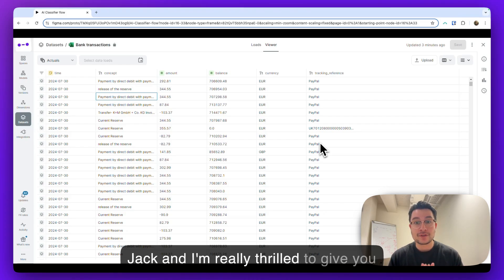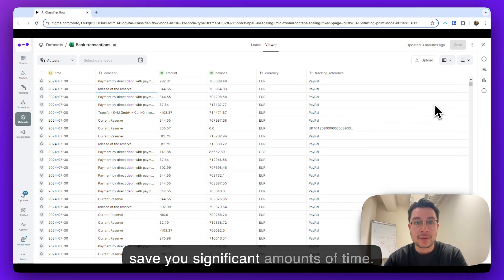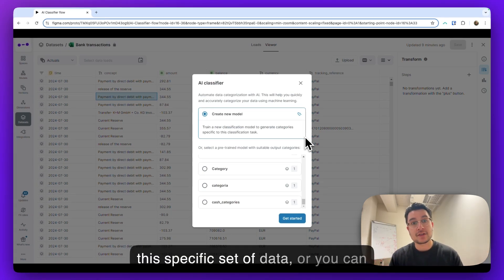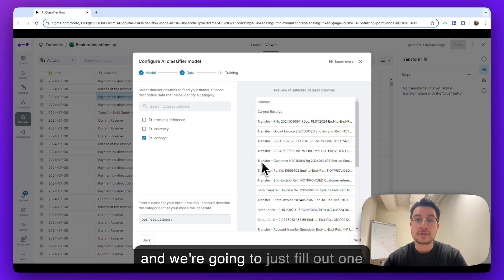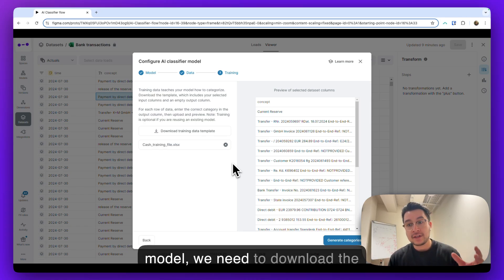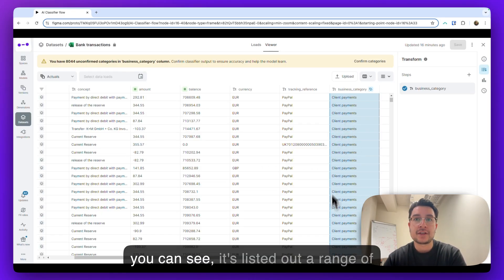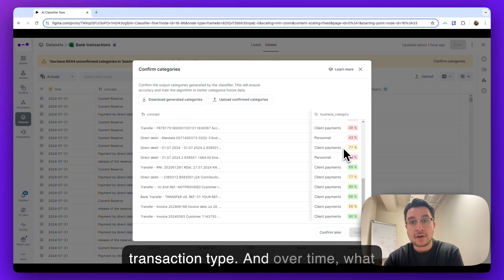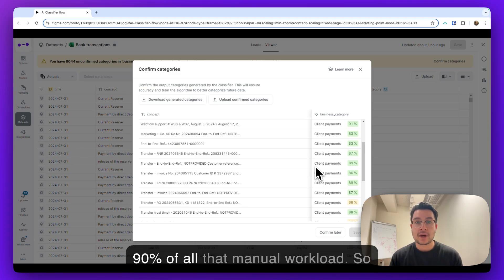AI Classifier by Abacum | Demo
Leverage Abacum Intelligence and train AI Models to tackle large volumes of transaction data and organize them for you at scale. Transform the way you manage data with Abacum to save time, remove errors and clean data in a sustainable way.